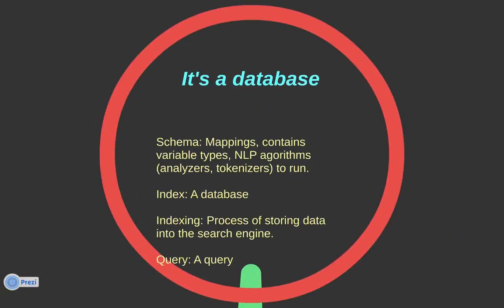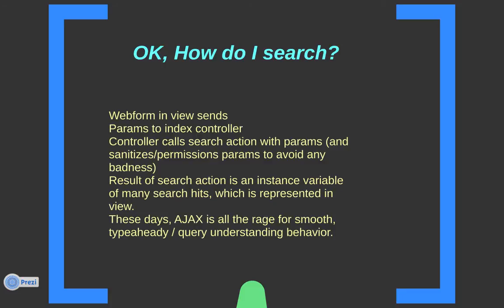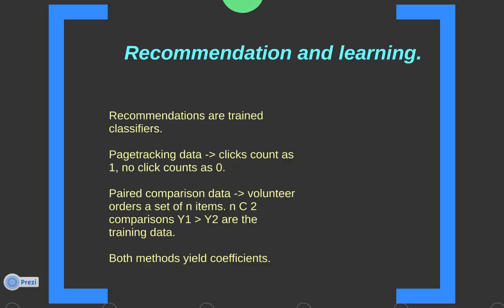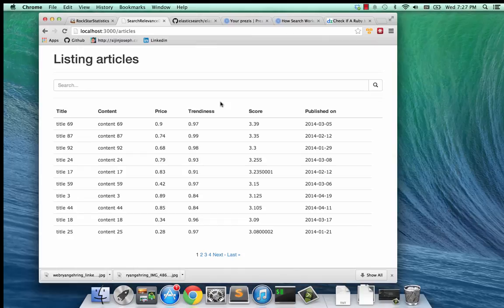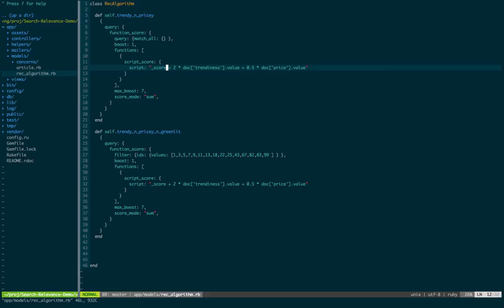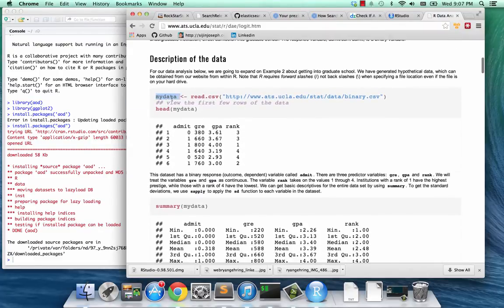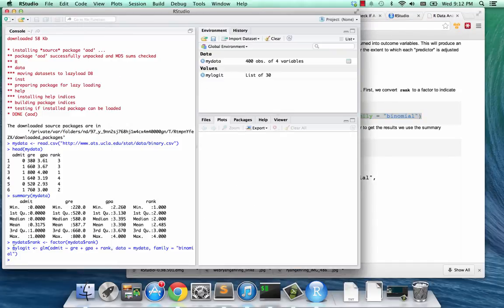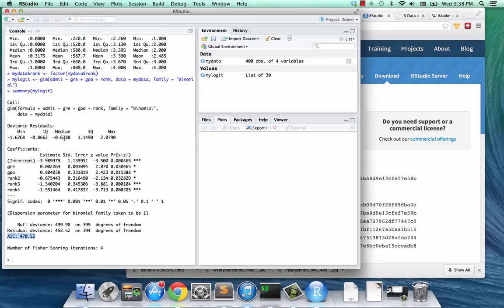DIY recommendation engine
Build your own recommendation engine in elasticsearch and ruby on rails.